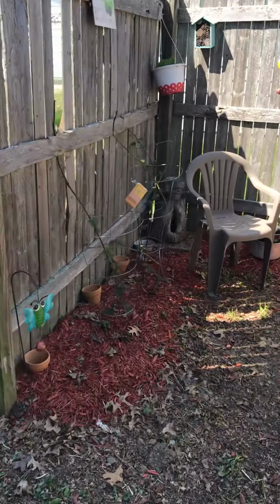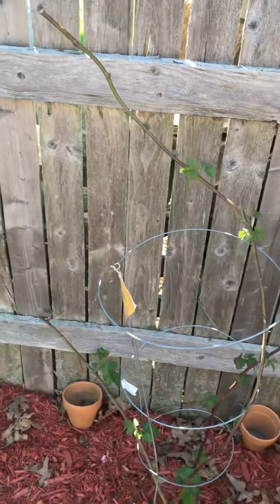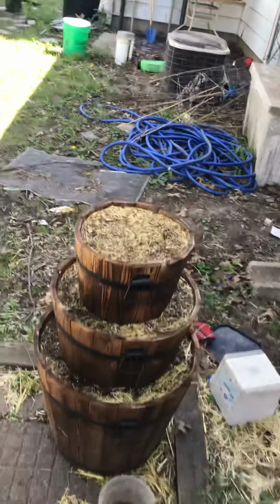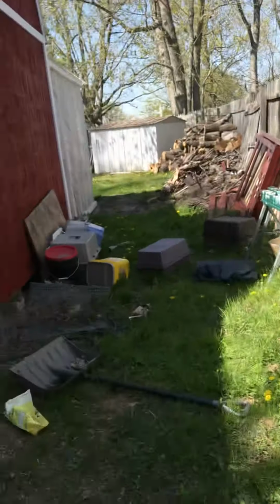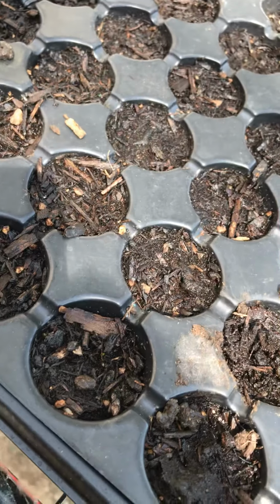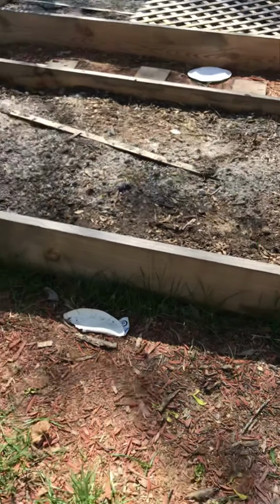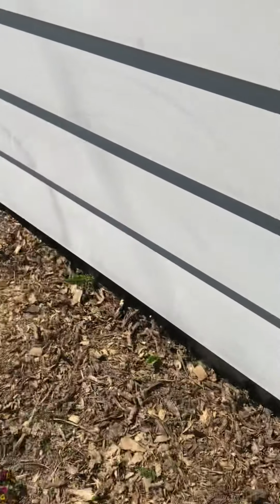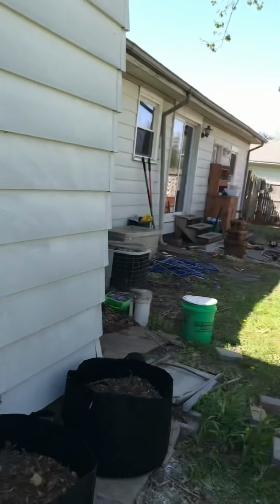April 26 Garden Tour Vlog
Keeping a video log of the to-do list and our progress.